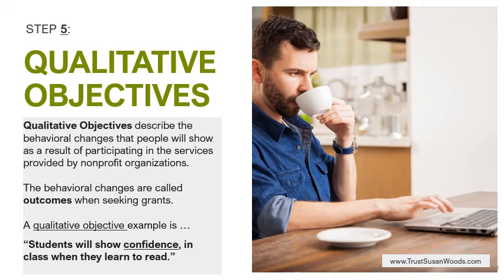Starting Nonprofits - Step 5: Write Qualitative Objectives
HOW TO START 501(c)(3) NONPROFIT ORGANIZATIONS

Starting 501(c)(3) Nonprofit Organizations is a major endeavor. It is important to follow the correct steps to earning your Determination (Approval) Letter from the IRS.

STARTING NONPROFIT VIDEO TUTORIALS

The "How to Start 501(c)(3) Nonprofit Organizations" video series walks you through the 20 steps to starting nonprofit organizations to enhance your community. The videos are short and to the point!

WRITE QUALITATIVE OBJECTIVES

This video explains how to write QUALITATIVE OBJECTIVES which is the fifth step in starting 501(c)(3) nonprofit organizations from scratch.